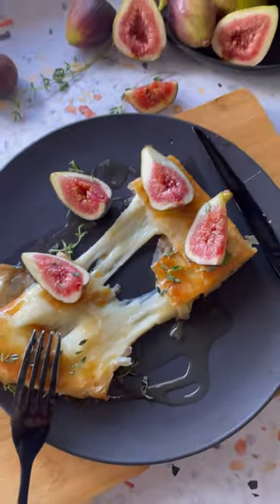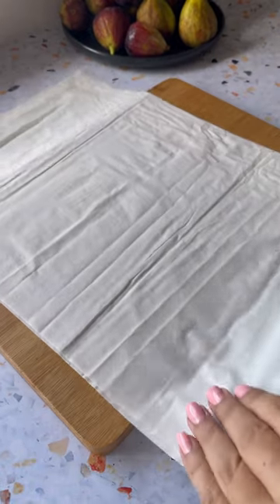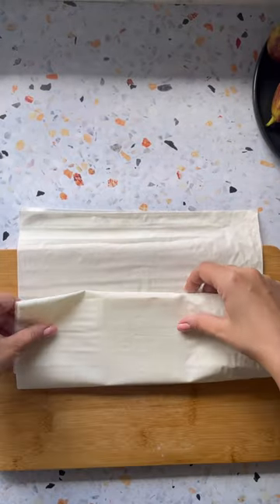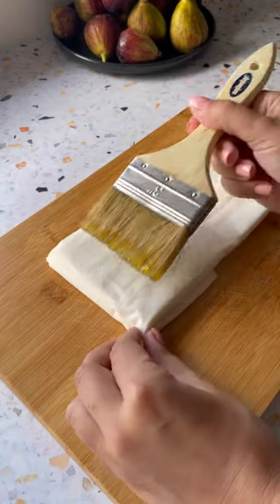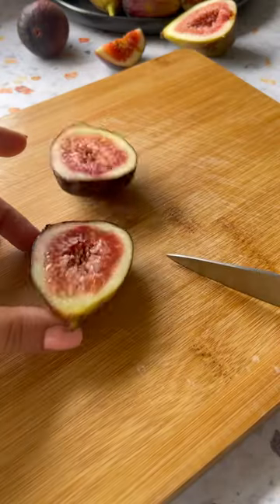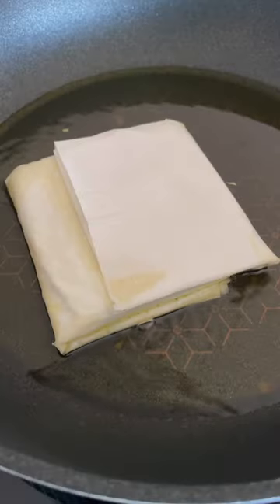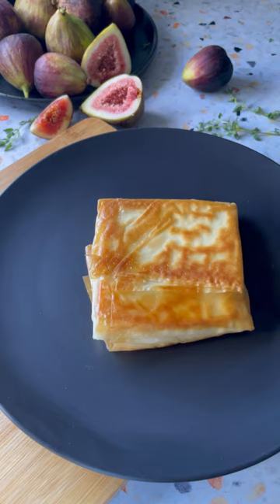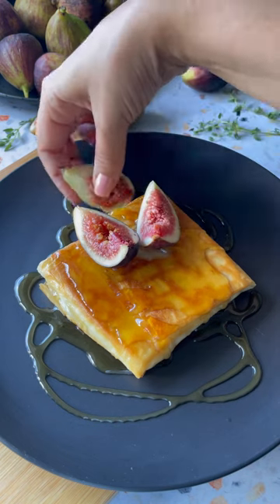Saganaki cheese wrapped in Fillo Pastry with figs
Saganaki cheese is a traditional Greek cheese, best enjoyed pan fried. We've taken a traditional Greek saganaki recipe and given it a twist by wrapping it in Fillo Pastry. The end result is a crispy textured exterior with an oozing creamy cheese centre. We like serving ours with honey and figs. Here is the link to the recipe

Recipe and video: Mary's Kouzina for Antoniou Fillo Pastry.